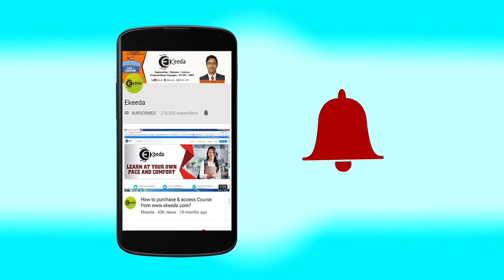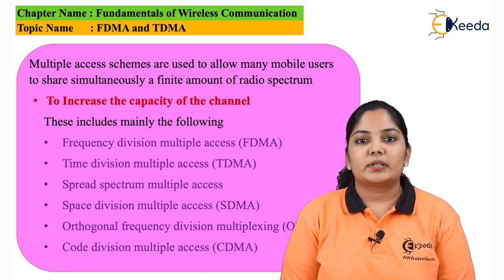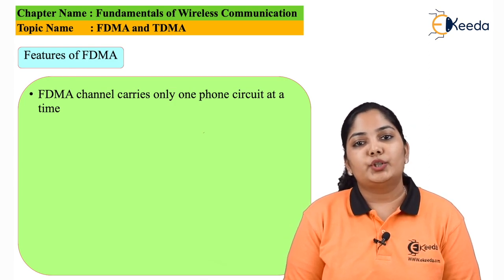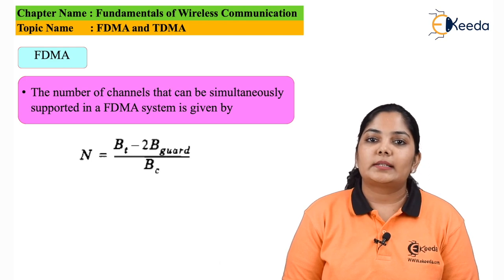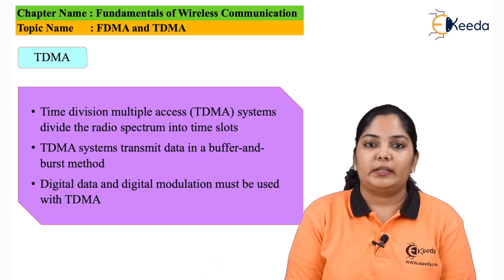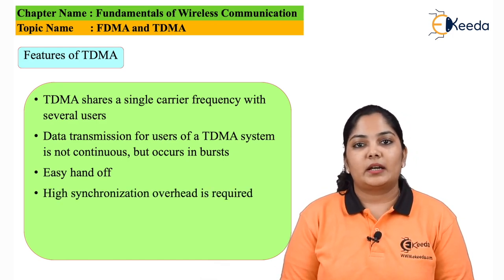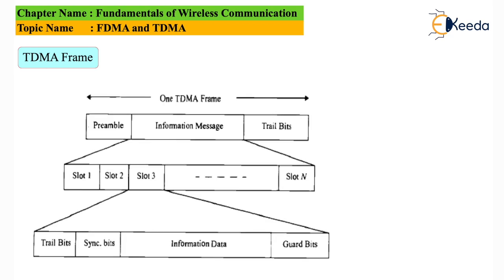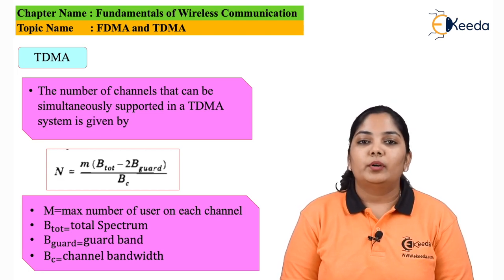FDMA and TDMA - Mobile Radio Propagation - Mobile Communication System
Video Name - FDMA and TDMA

Chapter - Mobile Radio Propagation

Happy Learning!